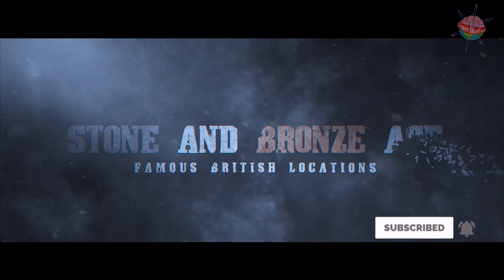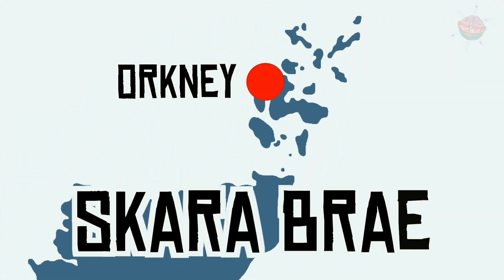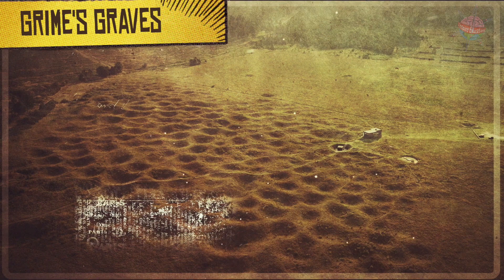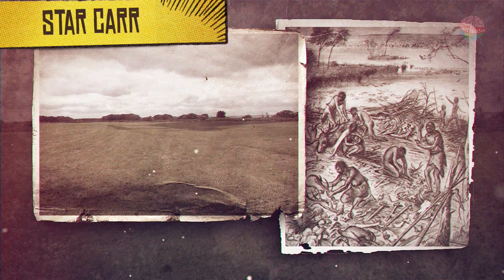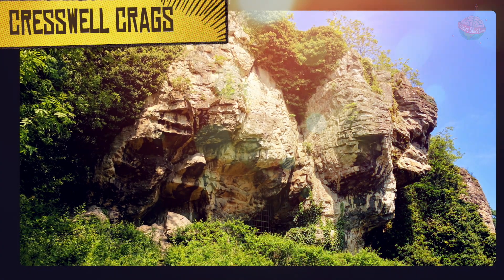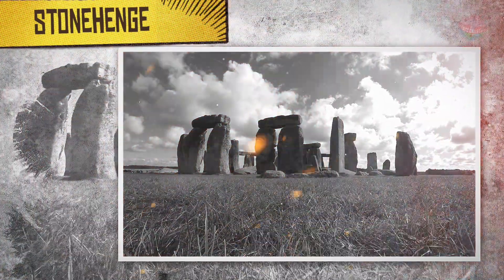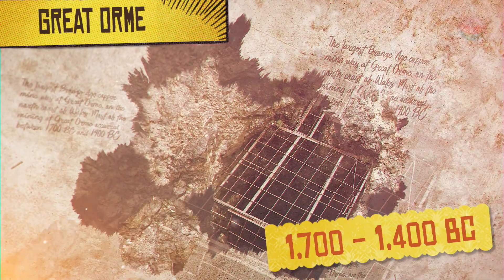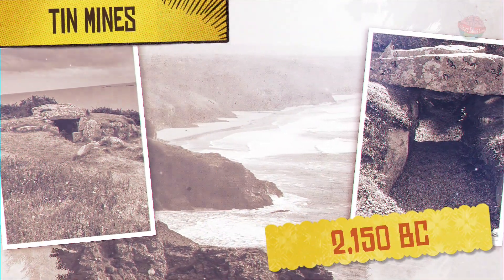Famous Stone Age & Bronze Age Sites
A few examples of some of the famous Stone Age and Bronze Age sites found in the UK.